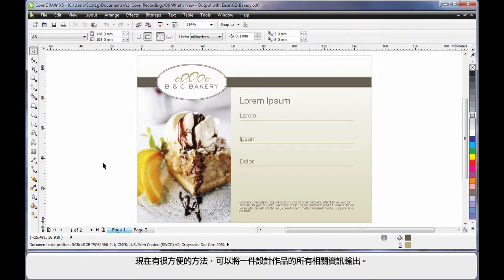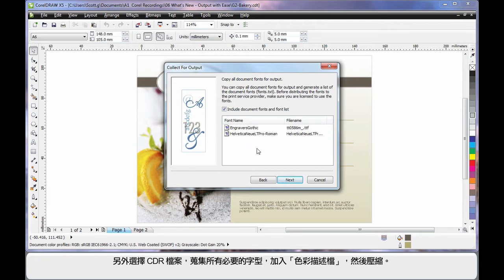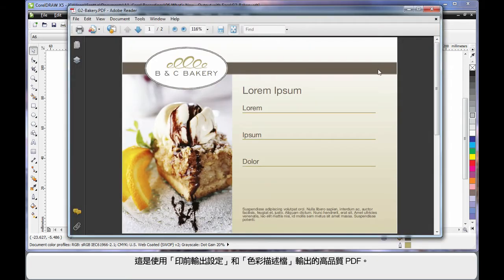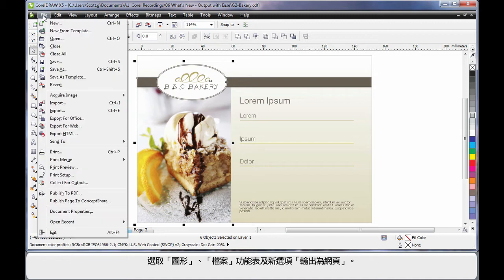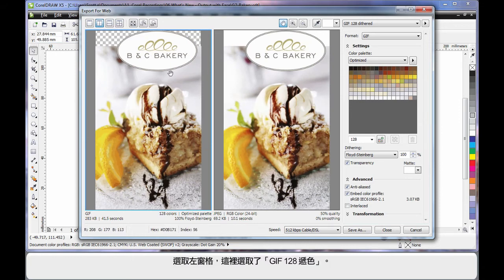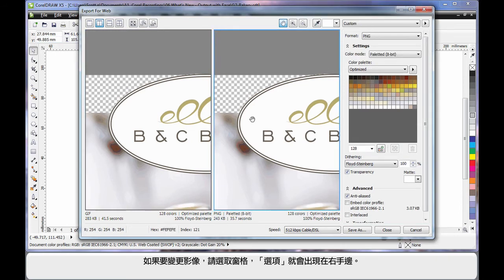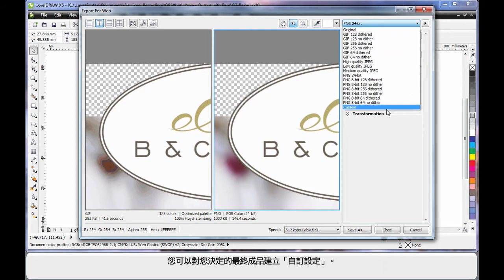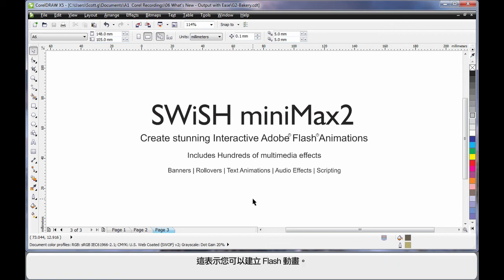06 What's New - Output with Ease - CT